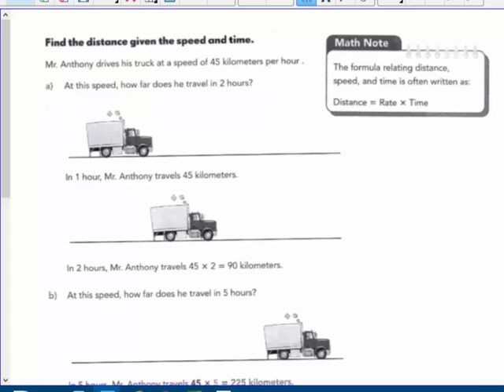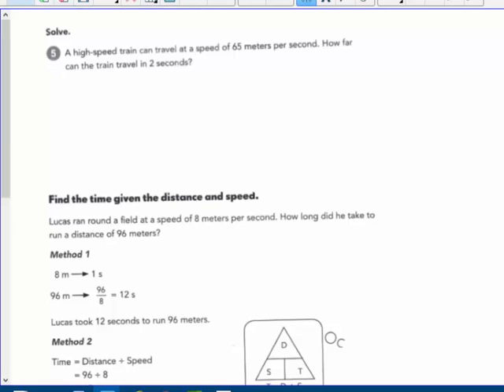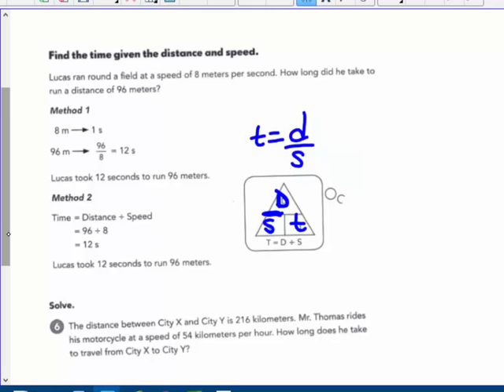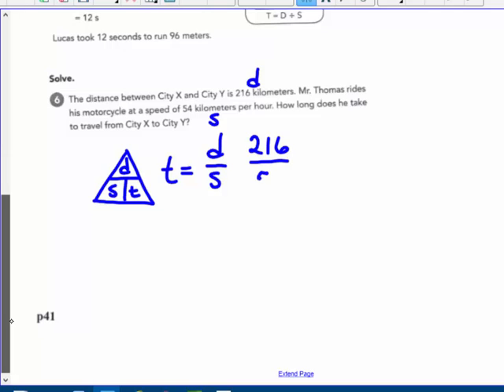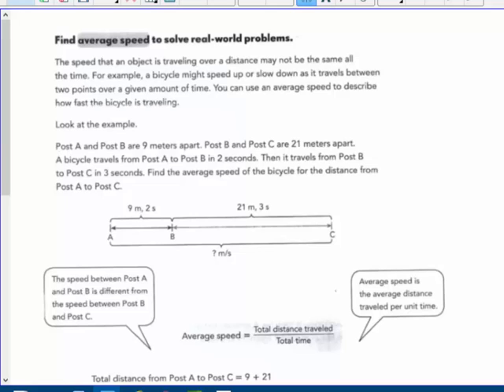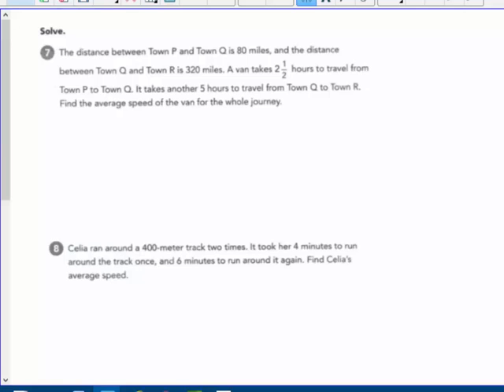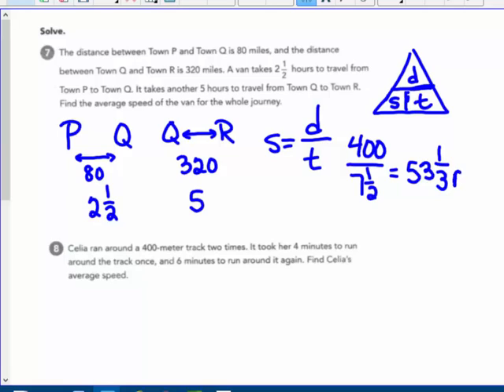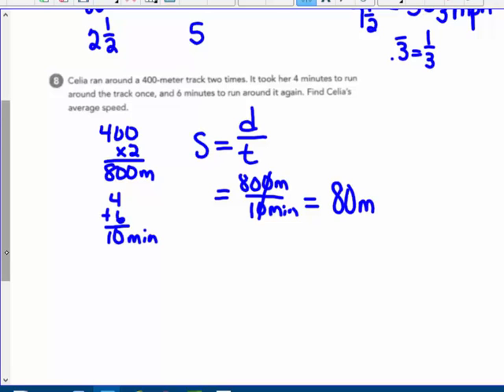Distance, Speed, Time